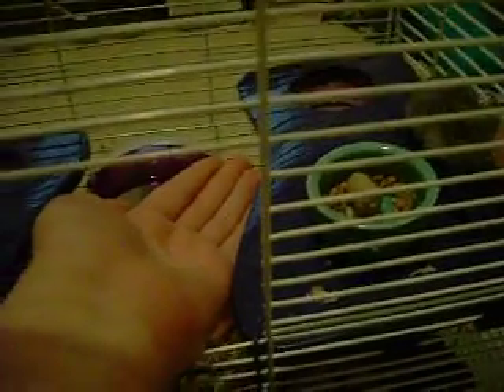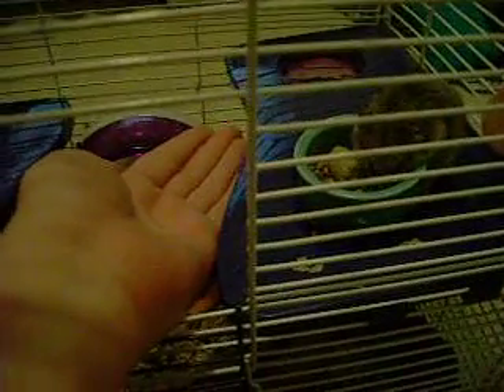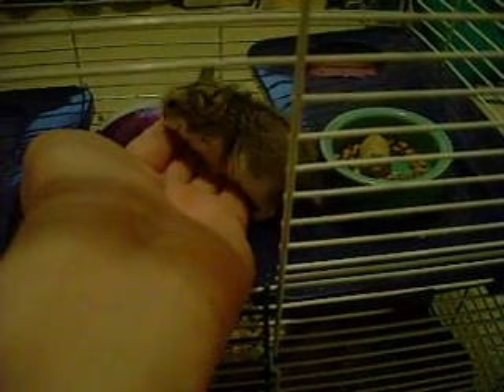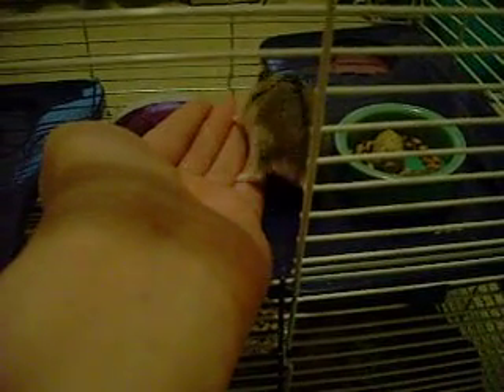How to Tame Your Hamster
sorry about any delays in my thoughts. i was really tired when i did this vid.

it should cover most things. my other vids will go more in-depth.